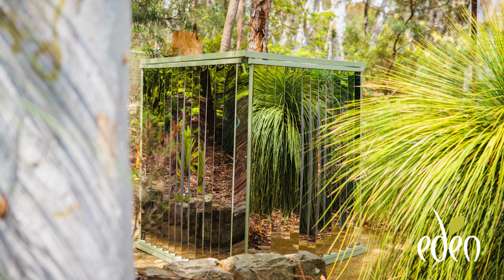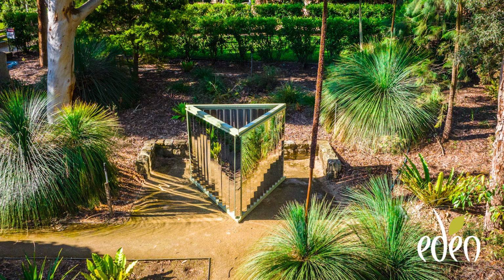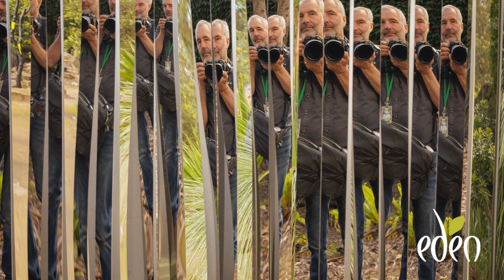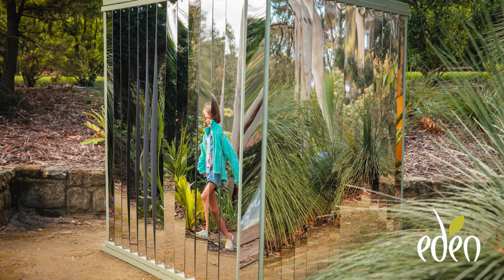17 Lenticular Mirrow Leyla Oz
Lenticular Mirror is an interactive, site responsive, and ephemeral artwork, displaying two images reflected onto the same surface. The lenticular effect uses perspective to reveal and hide two sides of a 3D sign. The work demonstrates how an image can appear and disappear upon a change in perspective, producing the unique visual effect of two images spliced together.

Studio LOZ is the emerging art and spatial design practice of Leyla Oz, focusing on creating visually intriguing spatial experiences. Artworks use intentional materials that capture the illusionary phenomena which exists in our universe, creating new understandings of our own senses. Seeing something change right before our very eyes is a magical moment, and becomes a point of inquiry, questioning and ultimately curiosity, which is what Eden Gardens is all about.